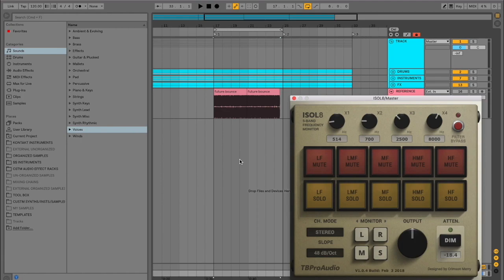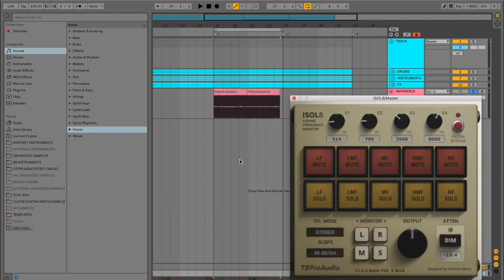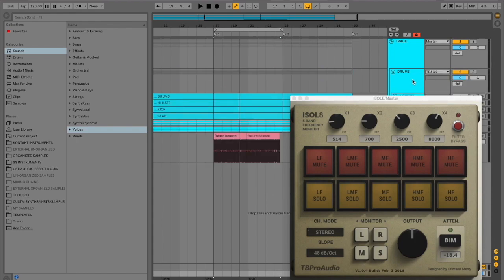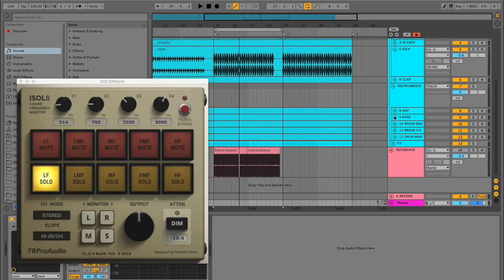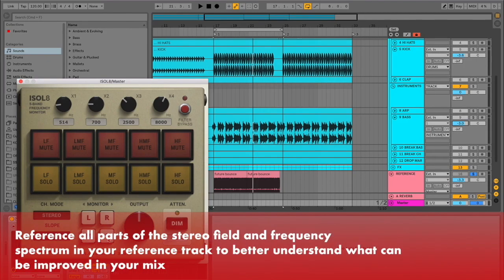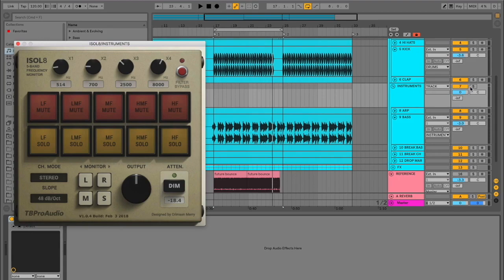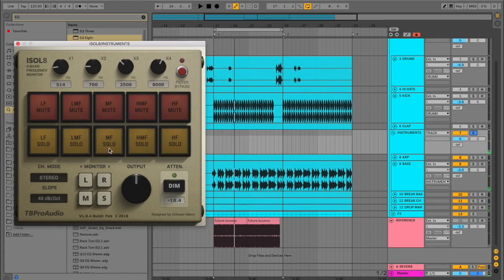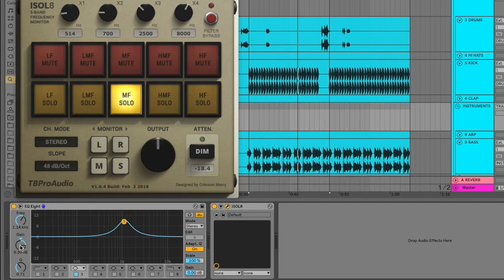ISOL8 by TB Pro Audio Plugin Overview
Operating System Availability:

Win 32 Bit
Win 64 Bit
Mac Au
Mac VST
Mac RTAS

📔THE LARGEST FREE SAMPLE LIBRARY ON THE WEB

🎧TUTORIALS

👋ABOUT SOUNDSHOCK:

Sound Shock is committed to bringing you the highest quality FREE music production tools, in-depth tutorials, interviews with industry professionals and a community full of like minded producers looking to help each other improve. Go ahead! Check us out and join the SoundShock crew!